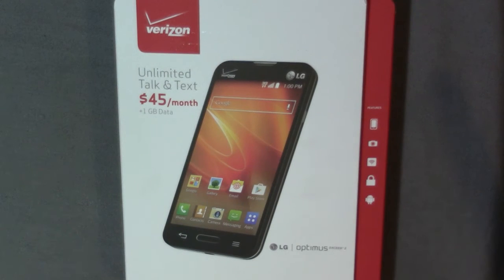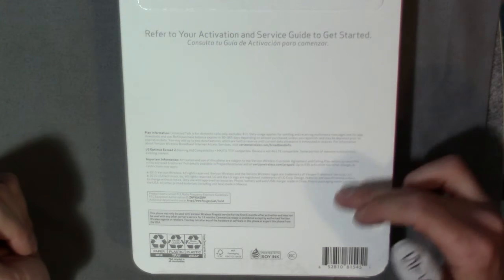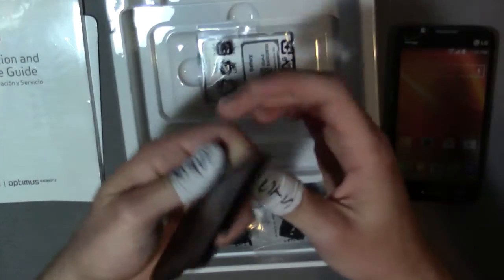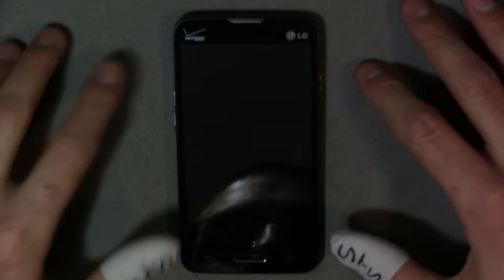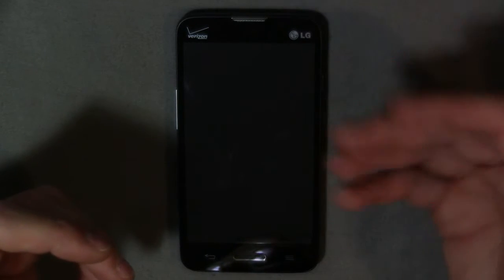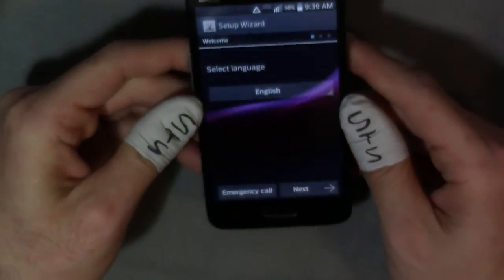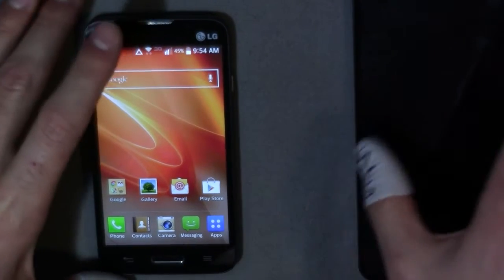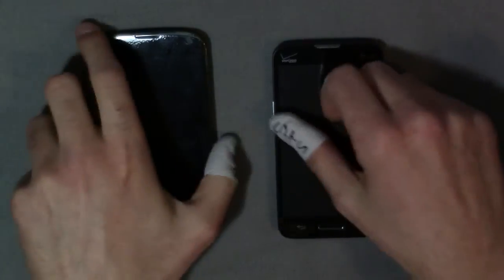LG Optimus Exceed 2 Unboxing + Bypassing the Activation Screen!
Cool device for a cheap price! LG has done well in the past with affordable devices and this one is not any different. If you need a smart phone at a low price, this is a good way to go, considering you are already on Verizon. This is on par with the Motorola Moto E and both are great devices.

Bypassing Activation starts @ 13:42